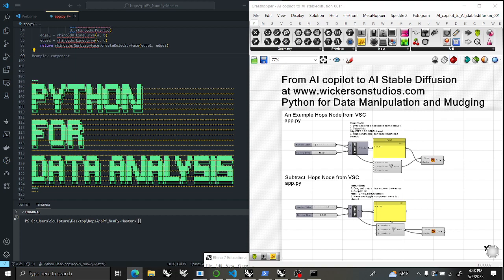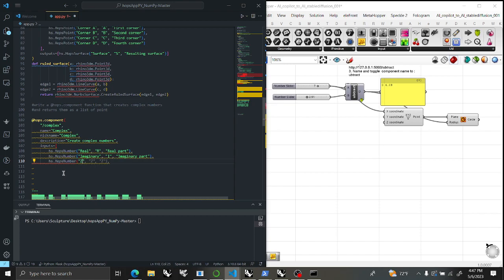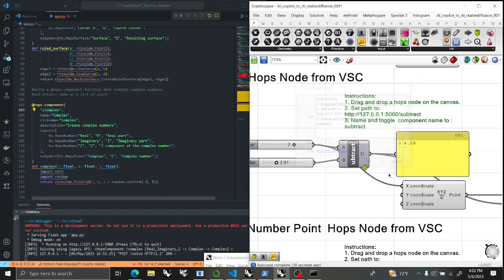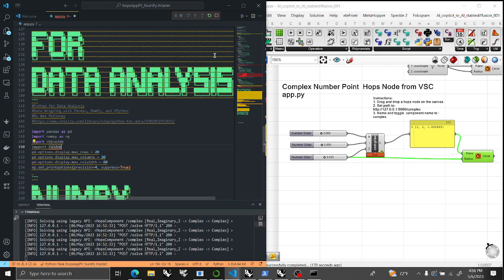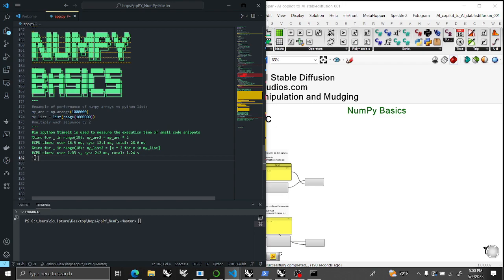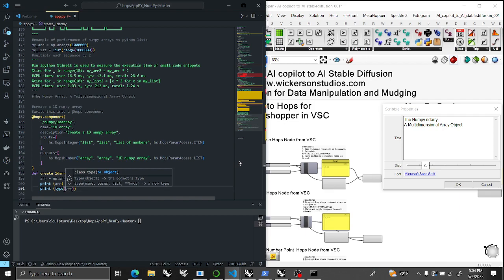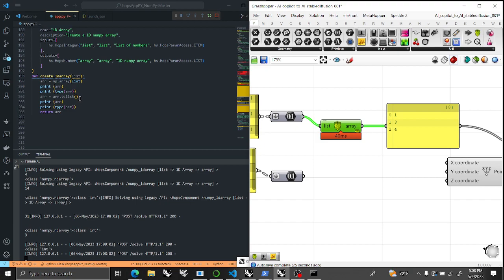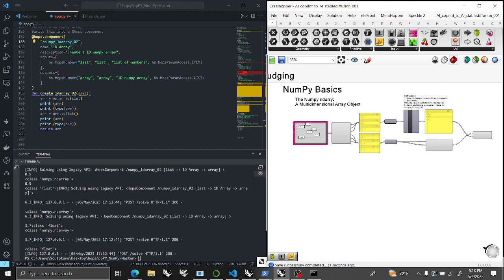003_ The Numpy ndarry:A Multidimensional Array Object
003_ The Numpy ndarry:A Multidimensional Array Object